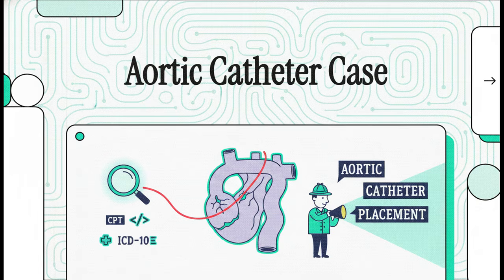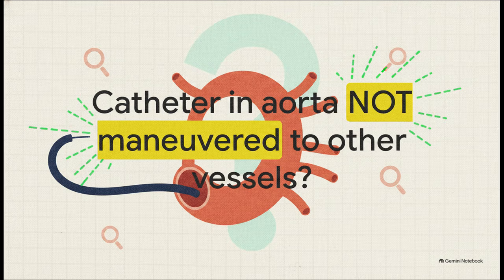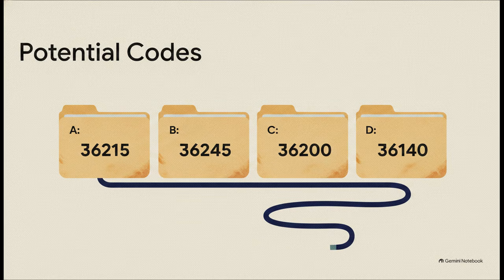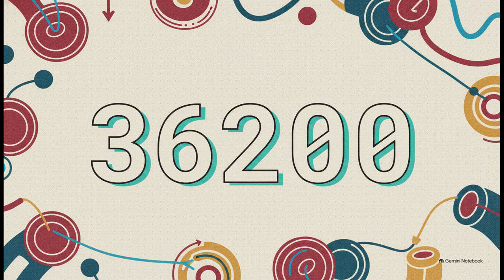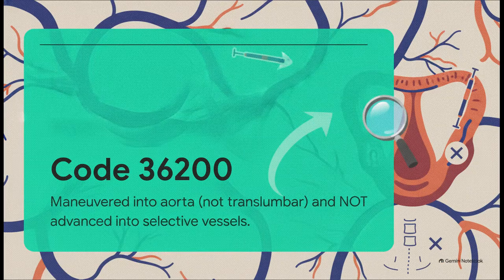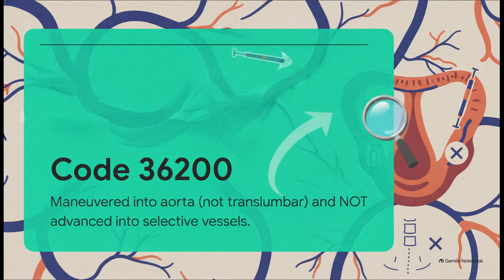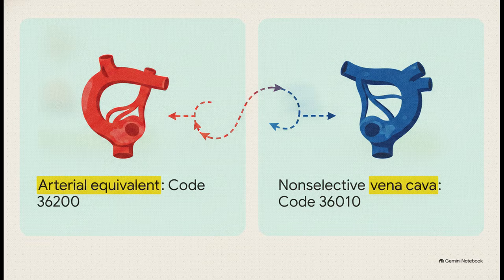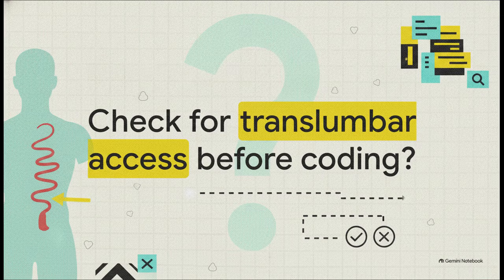Don't Code CPT 36200 Until You Watch This! Real Case Walkthrough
2026 ICD-10-PCS Expert - (Spiral) by Optum

Are you struggling to understand CPT 36200? In this video, I explain Aortic Catheter Placement (CPT 36200) using a real Interventional Radiology case with simple illustrations and coding tips.

✅ Learn when CPT 36200 is reported
✅ Understand aortic catheter placement anatomy
✅ Avoid common coding mistakes
✅ Improve your Interventional Radiology coding skills
✅ Perfect for CPC, CCS, CIC students and working medical coders

Whether you're preparing for the AAPC CPC Exam, working in Interventional Radiology, or looking to improve your coding accuracy, this video will help you confidently understand CPT 36200.